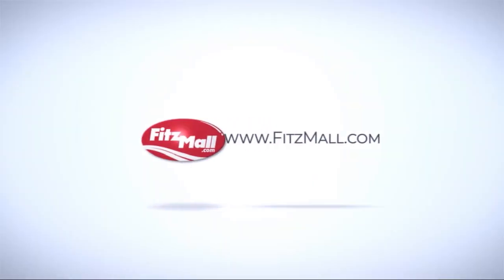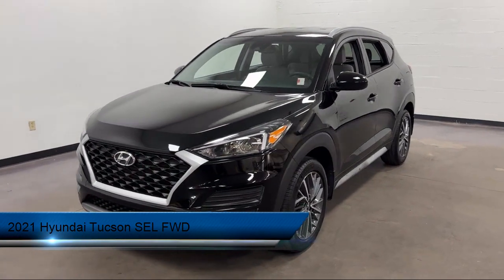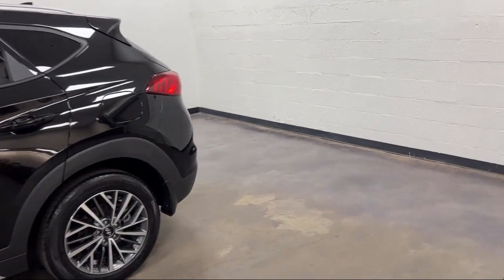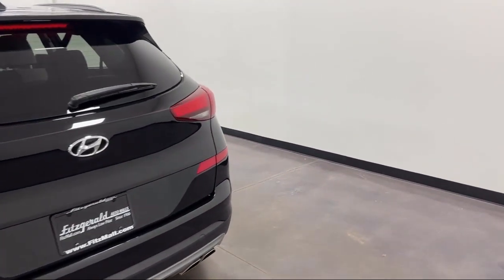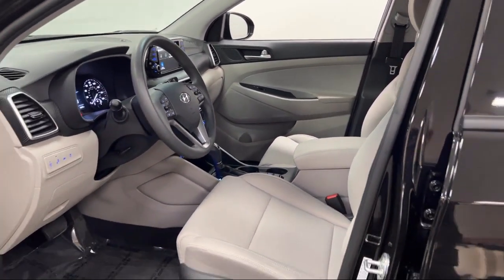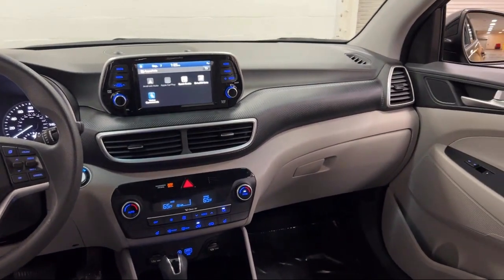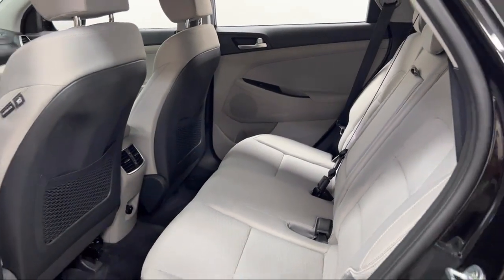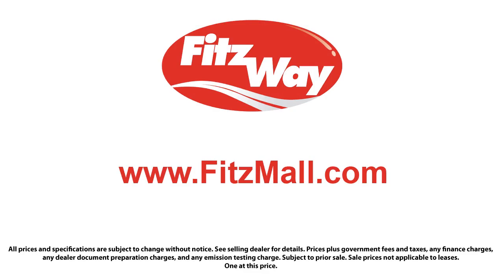2021 Hyundai Tucson SEL FWD Rockville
2021 Hyundai Tucson SEL FWD - Stock Number: H582682A - VIN: KM8J33AL7MU302501.